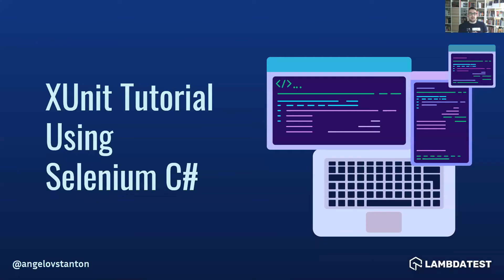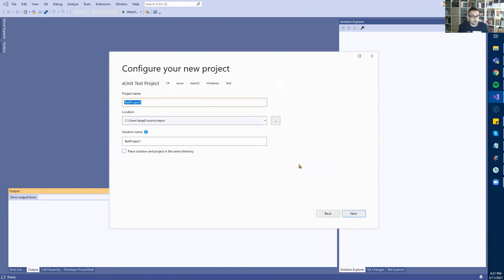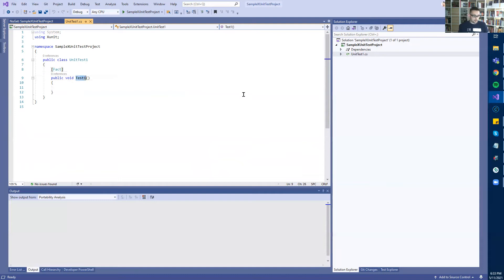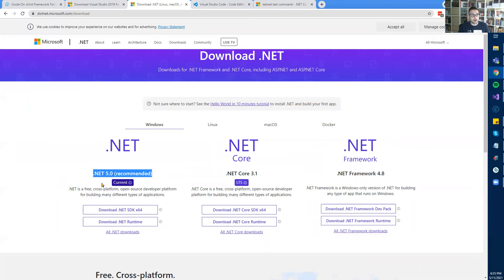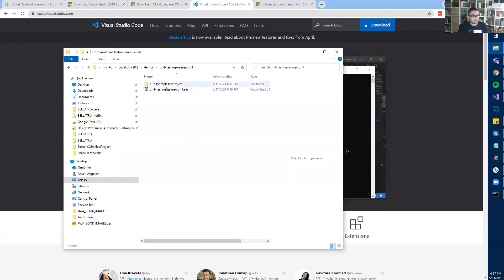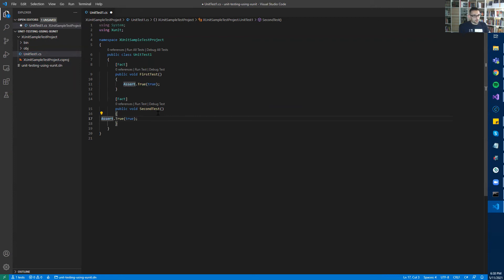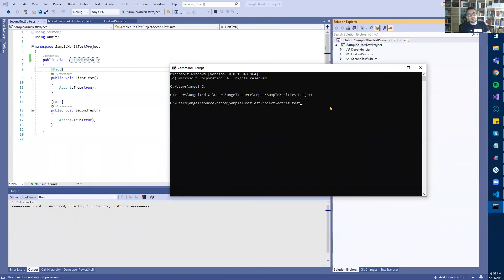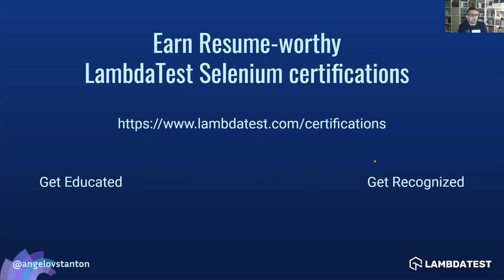How To Set Up xUnit With Visual Studio? | xUnit Tutorial | Part 2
Learn “how to set up xUnit in Visual Studio” and “how to run xUnit test.”

This video is part of xUnit.NET Testing Tutorial Series for Beginners. In this part of the tutorial, Anton Angelov (@angelovstanton), explains the prerequisites you need to know for setting up your first xUnit in Visual Studio. Adding to it, you can learn how you can set up an action project in visual studio and run your basic command line.

This video answers  -:
🔸 How do you set up xUnit?
🔸 How do you run xUnit test in Visual Studio?
🔸 How do you run xUnit test?
🔸 How do you write xUnit test cases in NET core?

Ｖɪᴅᴇᴏ Ｃʜᴀᴘᴛᴇʀꜱ
➤ 00:00 Introduction to XUnit.net Tutorial
➤ 00:36 How to setup Visual Studio for xUnit
➤ 01:40 How to create your first xUnit Project
➤ 02:43 How to install xUnit framework & xUnit.net Runner
➤ 03:35 How to write your first xUnit test
➤ 04:46 How to run or execute your first xUnit test
➤ 05:23 What are some alternatives to Visual Studio for xUnit
➤ 05:56 How to run xUnit tests through command line or CLI
➤ 09:47 Important extensions to run the test
➤ 12:37 Conclusion of Session

Complete xUnit Tutorial Series
What Is xUnit Testing In Selenium C#? | xUnit Tutorial for Beginners | Part I
How To Set Up XUnit With Visual Studio? | xUnit Tutorial | Part II
What is xUnit? How do you write xUnit test cases? | xUnit Tutorial | Part III
How To Perform Parallel Testing  Using xUnit | xUnit Tutorial | Part V
How to perform cross browser testing using xUnit | xUnit Tutorial | Part VI
How to perform Geolocation testing using xUnit| xUnit Tutorial | Part VII

The above xUnit tutorial series for beginners covers the introduction, xUnit basics, what is xUnit, what is the use of xUnit, getting started with xUnit, how to set up xUnit, xunit framework in selenium c#, what is xunit selenium .net core, parallel testing on xUnit, cross browser testing on xUnit, geological testing using xUnit, and much more insights to learn and understand the fundamentals for beginners.

Perform live interactive cross-browser compatibility testing of websites and web apps on latest mobile and desktop browsers

Get Register Now to Avail Following Bfers

Tune in to catch more videos and tutorials for beginners every week, and let us know what you think of the latest announcements in the comments below!